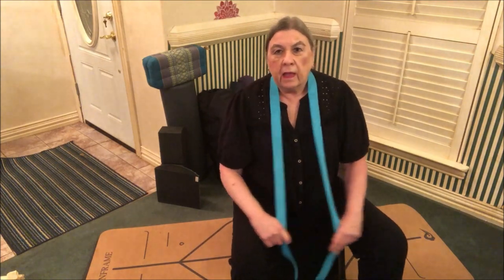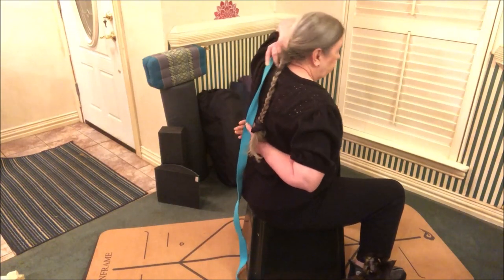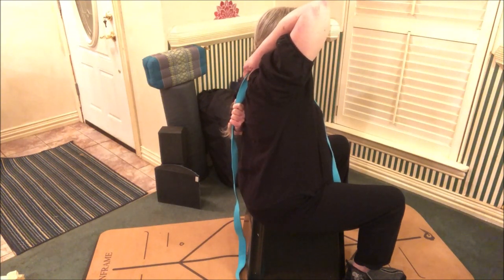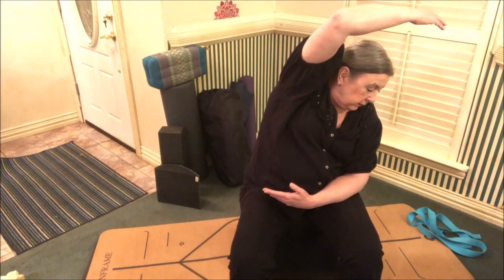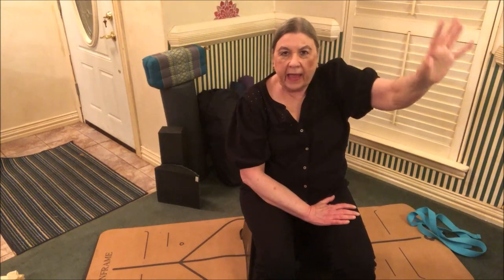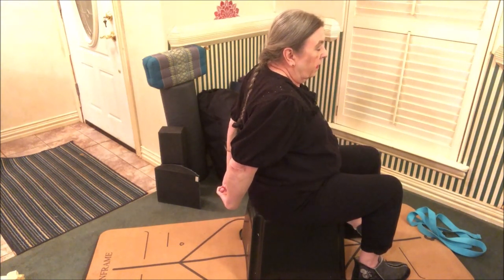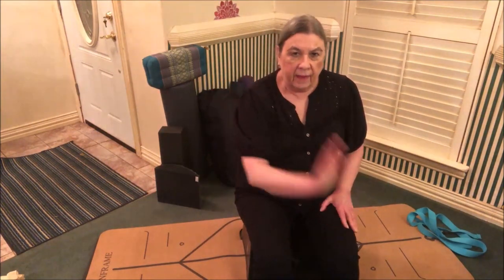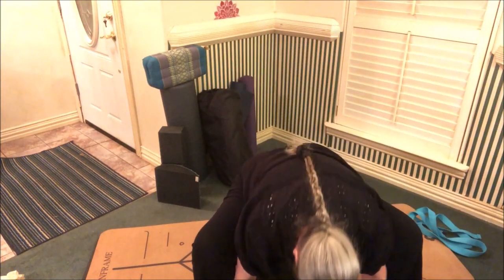Chair Yoga to Boost Energy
Energy slump? These 7 chair yoga poses revitalize you in less than 15 minutes!
Energy slumps can hit in the morning from a poor night’s sleep.
Maybe mid-morning from not having enough protein in your breakfast.
Sometimes after lunch if your food was too rich in simple carbohydrates.
Nothing saps my energy like inactivity if I have to spend most of my day sitting.
Whatever the cause or timing of your energy slumps these simple chair yoga poses  revive your energy level in less than fifteen minutes.

If you prefer reading, I have a whole blog post on this sequence that you can access

All content on my channel is subject to copyright or intellectual property by Carmen Cooper Yoga LLC and may not be reproduced without the written permission of the author.

Consult your physician before participating in any exercise program. By participating in this exercise or program you agree that you do so at your own risk, are voluntarily participating in these activities, assume all risk of injury to yourself and agree to release and discharge Carmen Cooper Yoga LLC from any and all claims or causes of action, known and unknown arising out of Carmen Cooper Yoga's negligence.